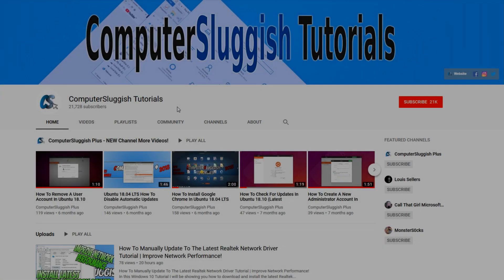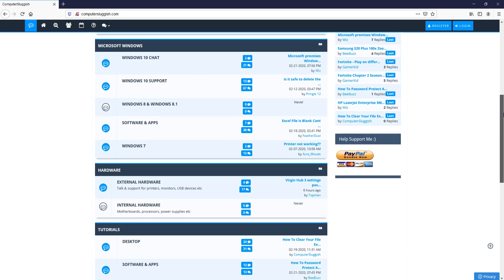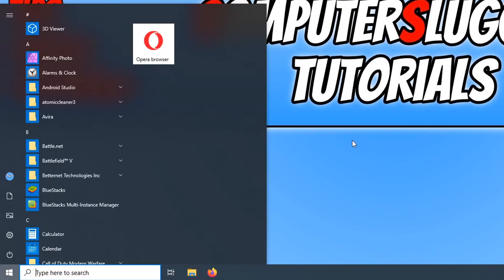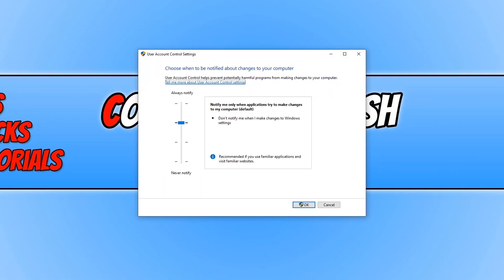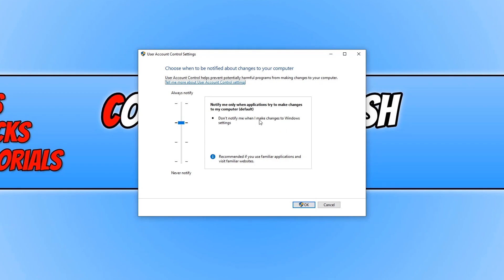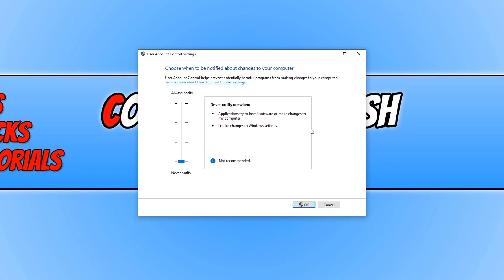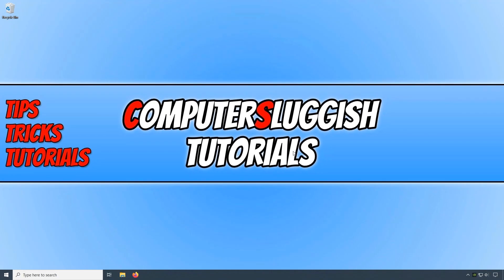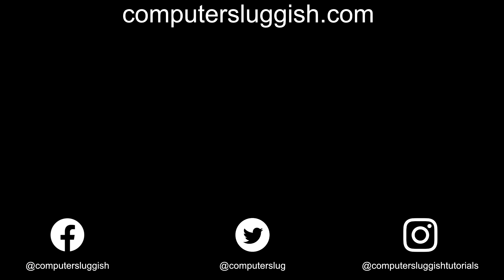How To Turn Off User Account Control (UAC) In Windows 10 PC Tutorial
In this Windows 10 tutorial I will be showing you how to turn off user account control, better known as UAC on your PC.  Windows 10 user account control is part of its security system, which will notify you and prevent apps from making changes to your PC or laptop without your permission. If you are happy to not be notified and simply want to disable it and turn it off then follow the simple steps in this tutorial. Just remember you can easily turn UAC back on again.